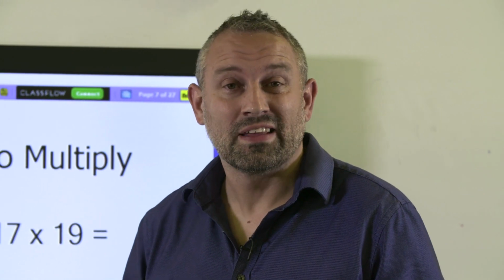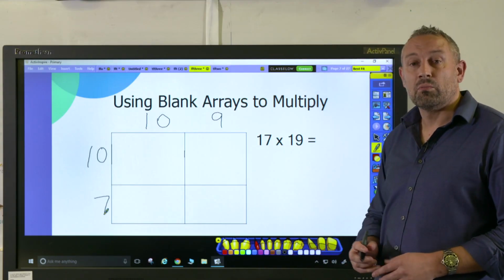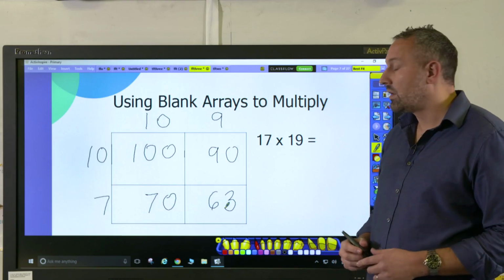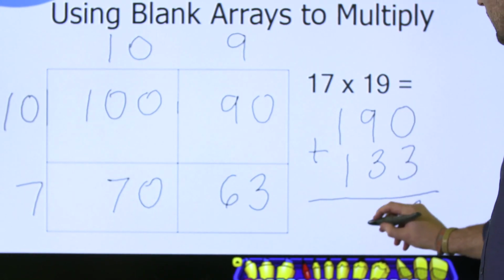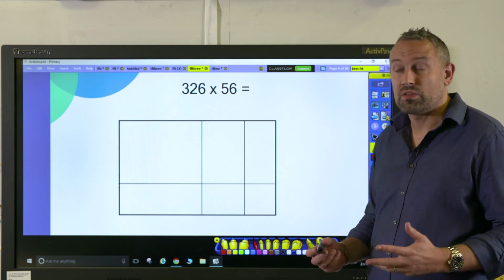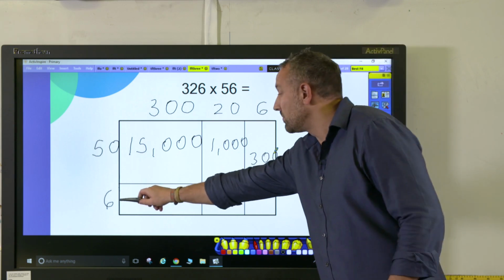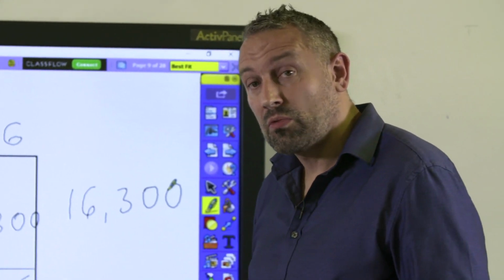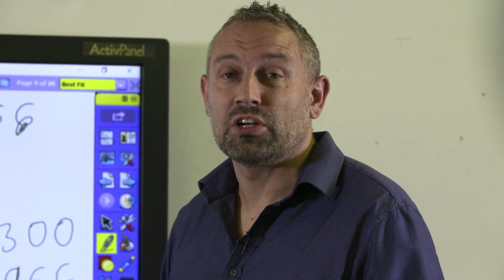Using Blank Arrays For Multiplication With Larger Numbers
Multiplying with blank arrays uses partitioning to bridge to the grid method.

In this Maths in Minutes video, Ben uses blank arrays to bridge the grid method into fully abstract multiplication. Working through 17 × 19 and the larger 326 × 56, he partitions each number, multiplies the parts, then recombines them, noting that the largest partial answer always sits top-left and the smallest bottom-right.

Chapters:

00:00 Introduction: using blank arrays to multiply
00:11 Why blank arrays bridge to the grid method
00:19 Example 1: partitioning 17 and 19
00:57 Multiplying the four partitioned parts
01:23 Largest answer top-left, smallest bottom-right
01:41 Recombining to solve 17 × 19
02:13 Example 2: partitioning 326 and 56
02:58 Multiplying the six partitioned parts
03:48 Recombining to solve 326 × 56

Looking for online maths tuition?